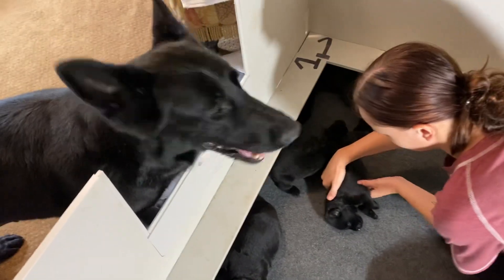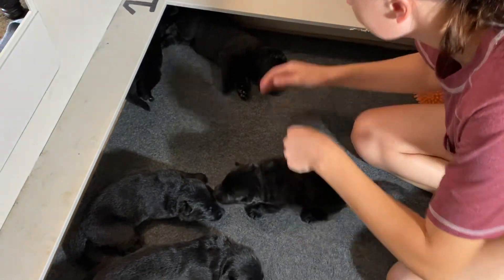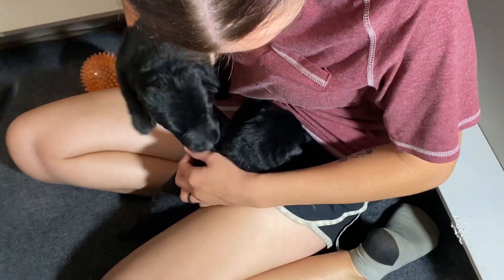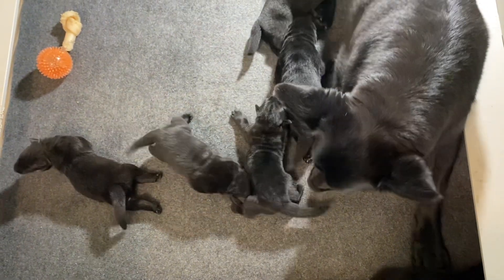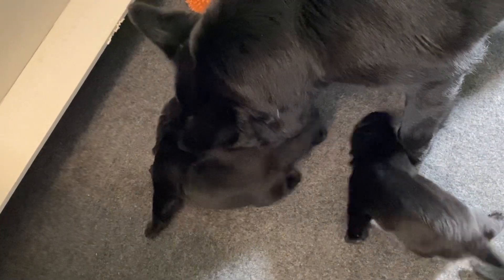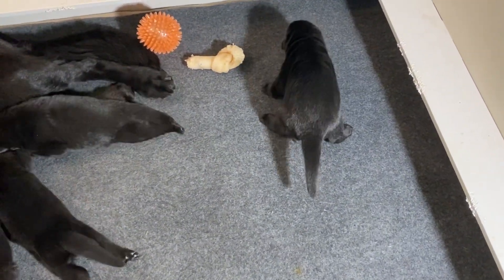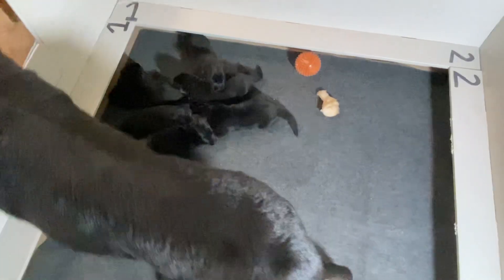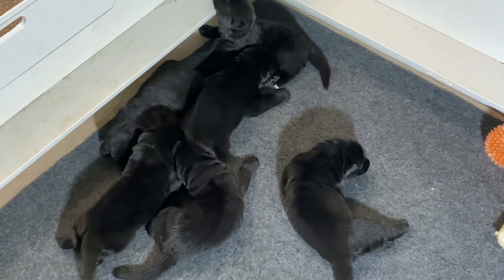BEST VIDEO YET!!! 12 Day Old German Shepherd PUPPIES w/GSM